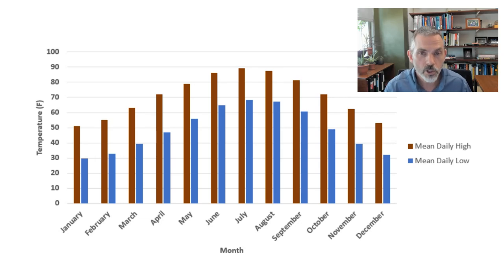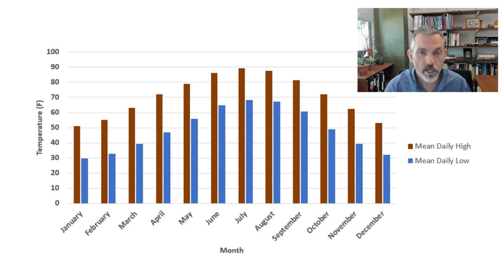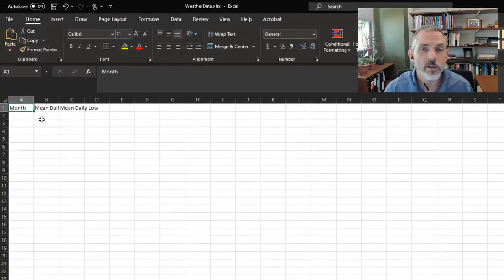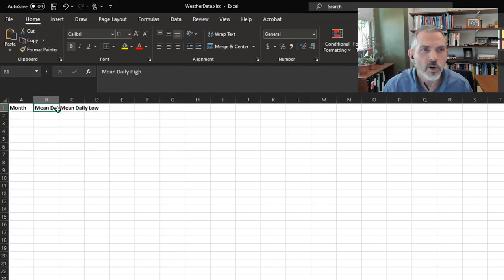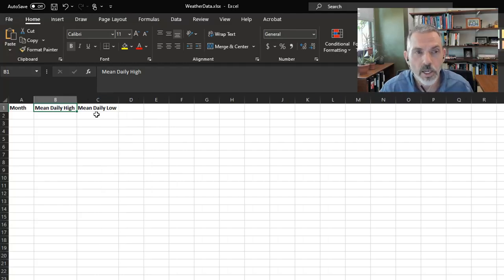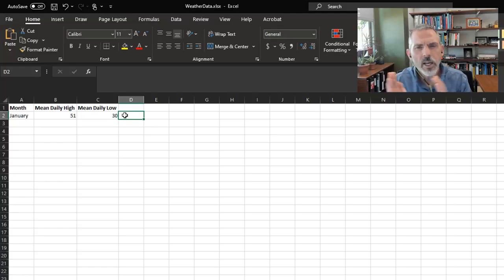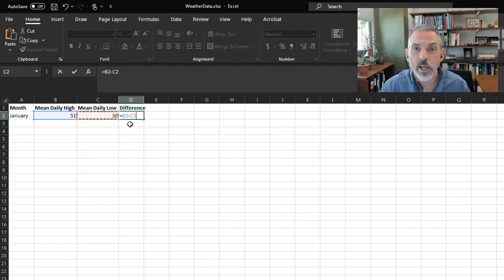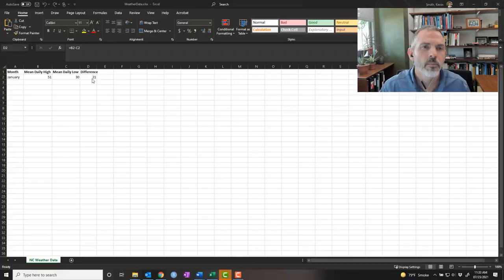Data Types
Learn Excel for free